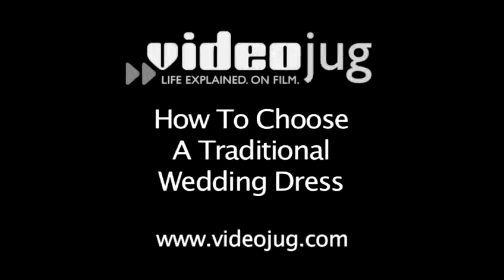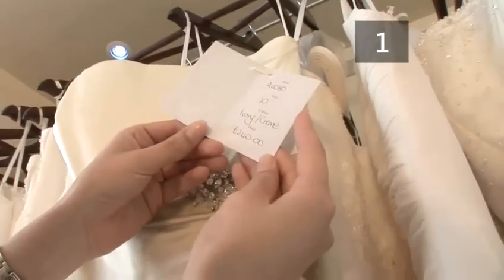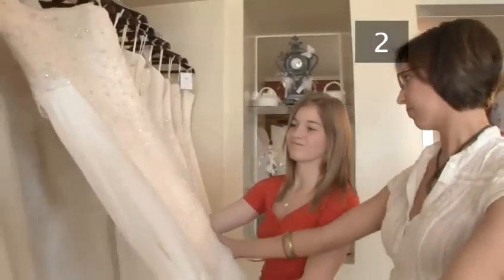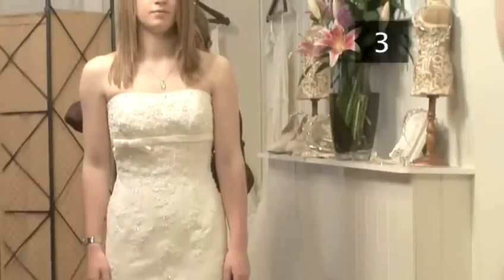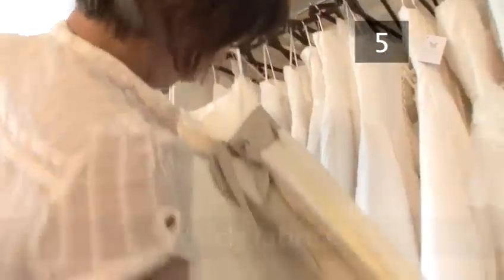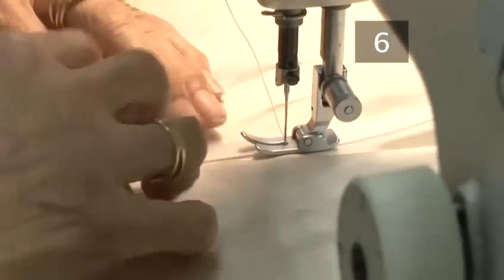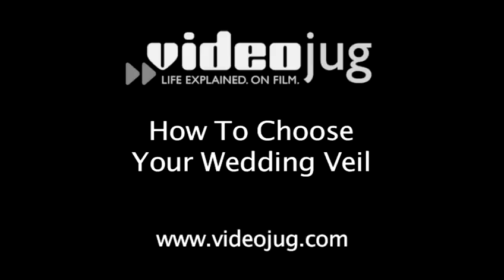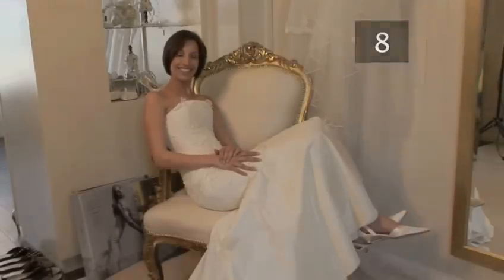A Guide To Choosing A Traditional Wedding Dress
This advice video is a extremely helpful time-saver that will enable you to get good at wedding dresses, sex and the city charlotte york. Watch our instructional video on A Guide To Choosing A Traditional Wedding Dress from one of Videojug's professional experts.